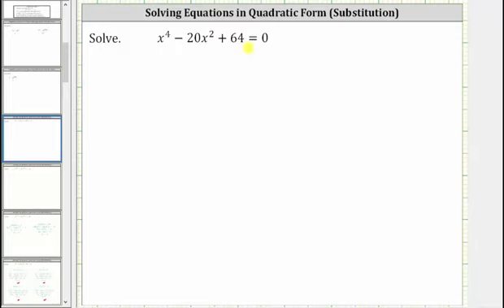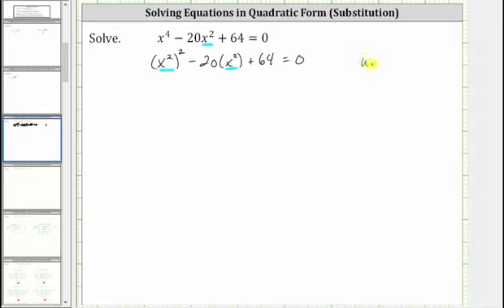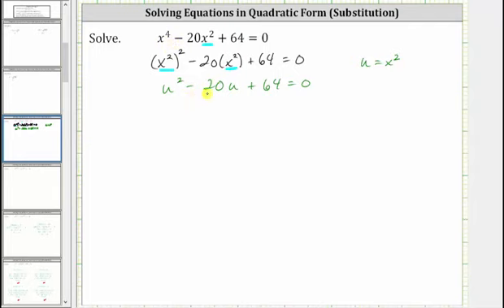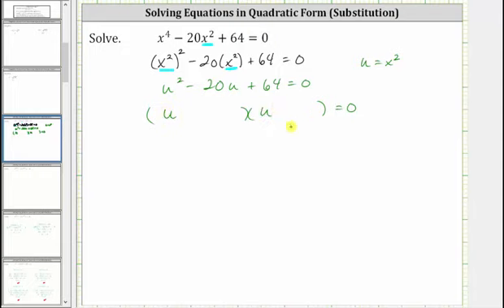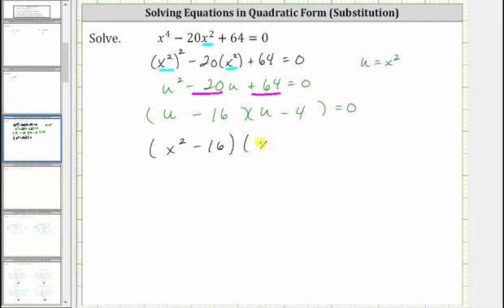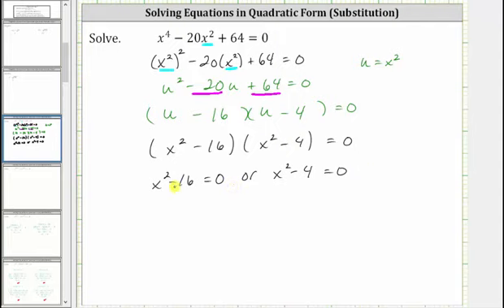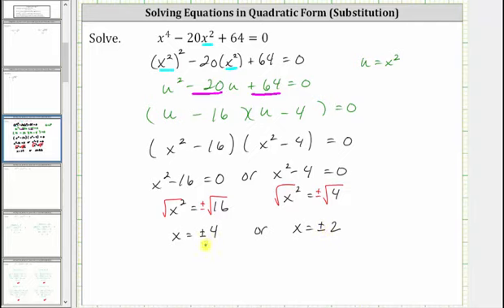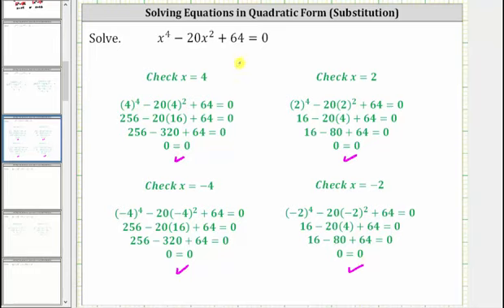solving quadratic equations . simple , easy & funny !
In this video, I explain how to solve quadratic equations using the Quadratic Formula step by step. The Quadratic Formula is a powerful method to find the roots of any quadratic equation of the form:

Watch as I break down each step, explain the discriminant, and solve example problems to make it easy to understand.